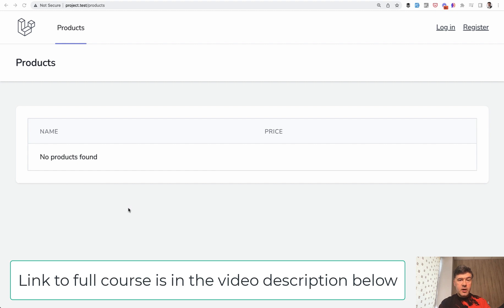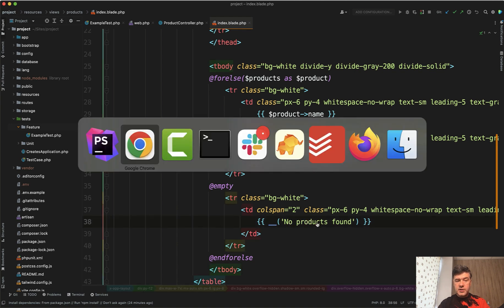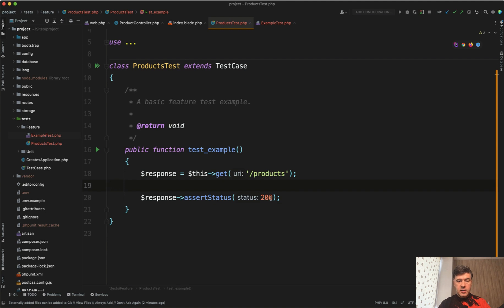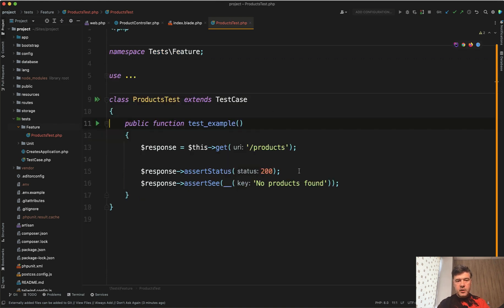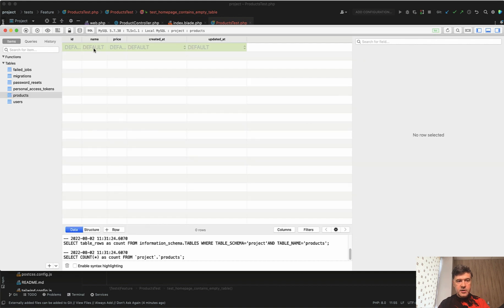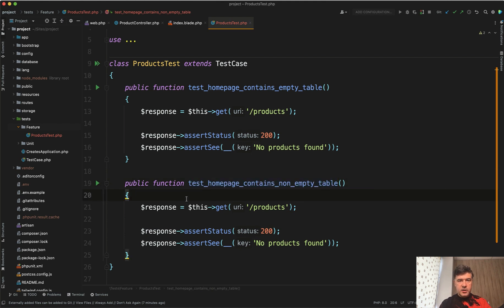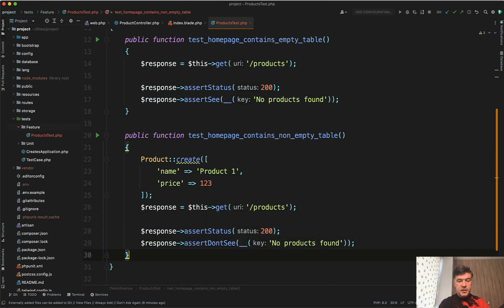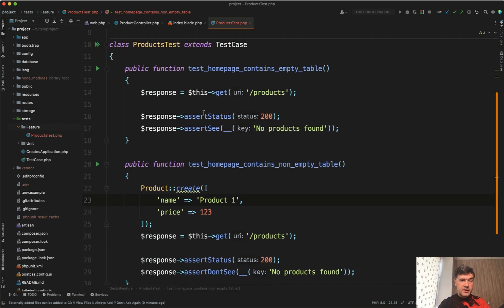Laravel Testing 03/24: Our First Test: Products Table - Empty or Not?